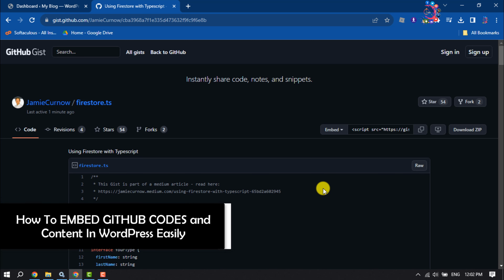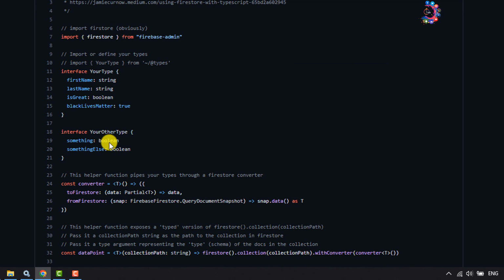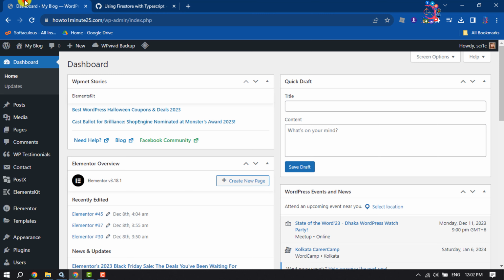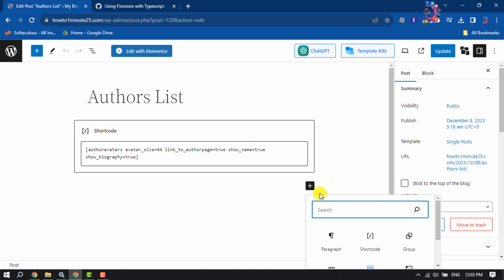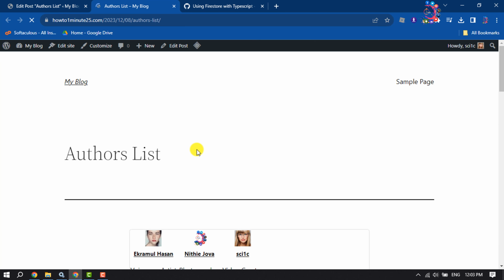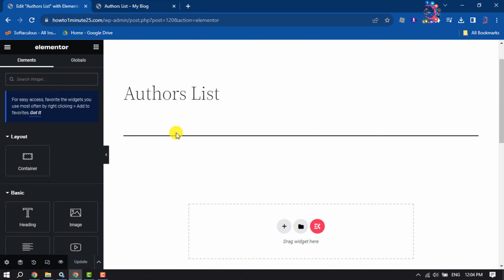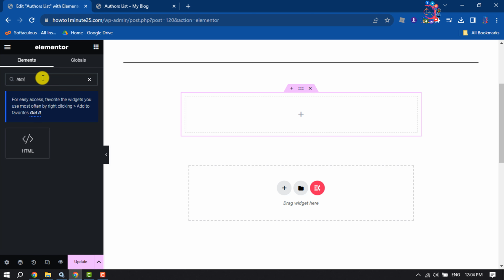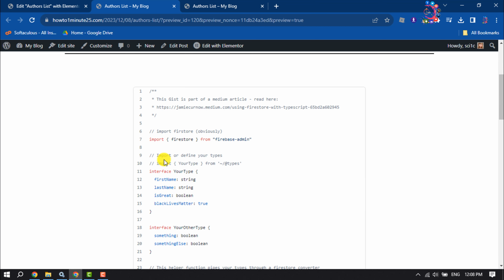How To EMBED GITHUB CODE and Content In WordPress (Updated)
Learn how to embed GitHub Gist in WordPress in this complete guide covering all possible ways. Also find top WordPress plugins to add oEmbed support for Gists.